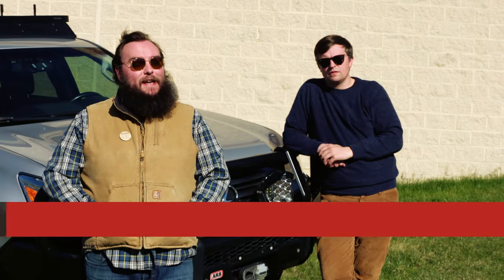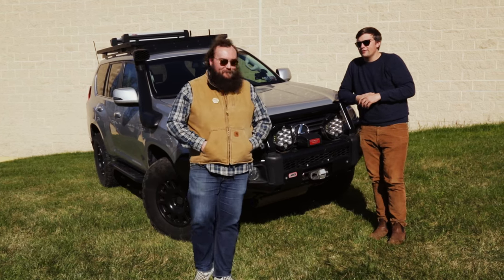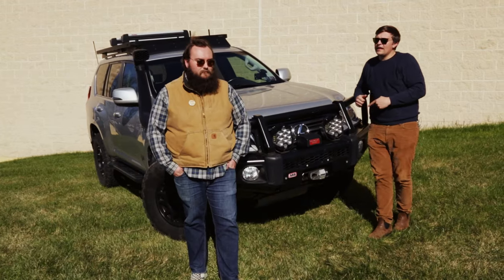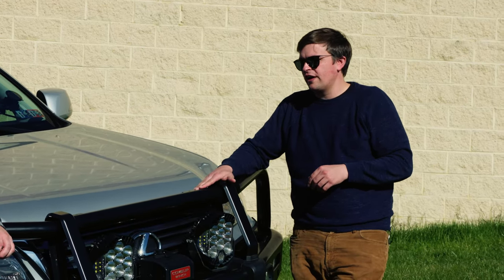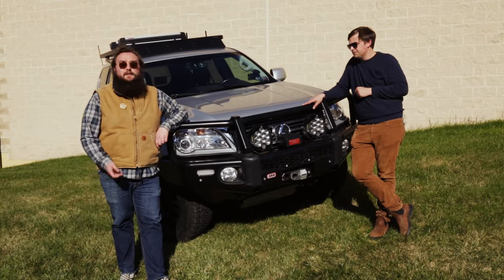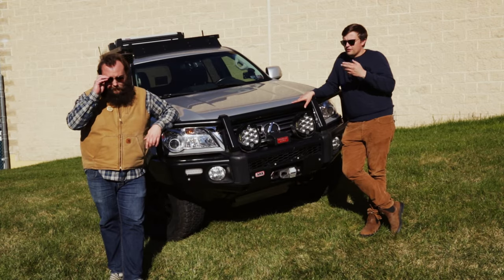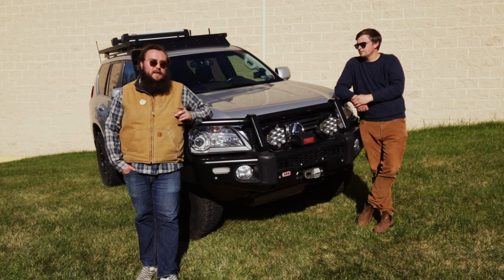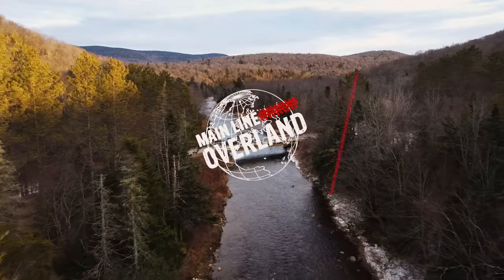LEXUS GX460 OVERLANDING BEAST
This could be one of the most well-built GX460's we have ever done at MLO. Absolutely everything was added to this rig and has landed back at MLO with Joe as the proud new owner. Hit us up today to get your Lexus GX built by the pros at MLO!